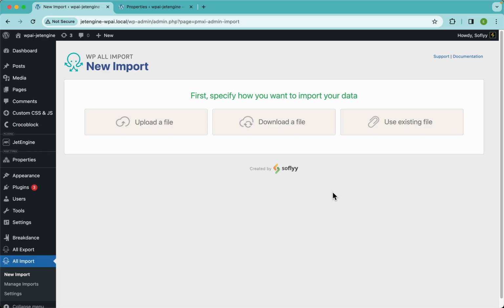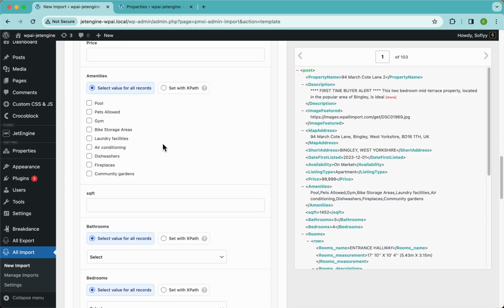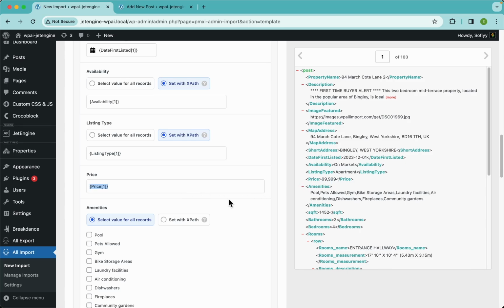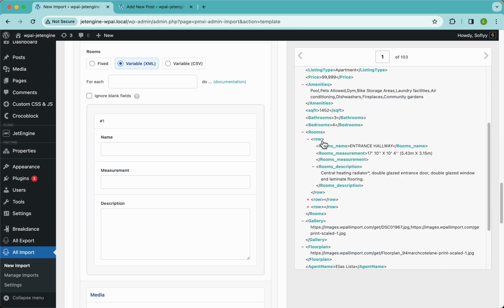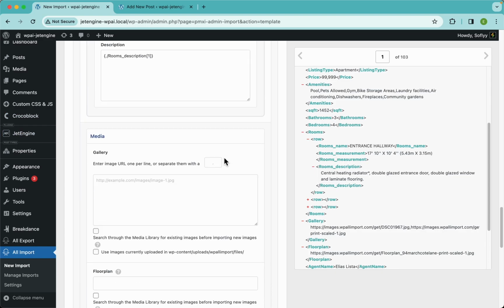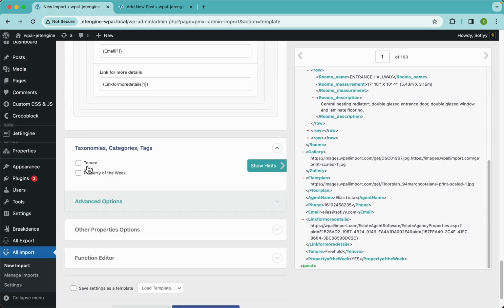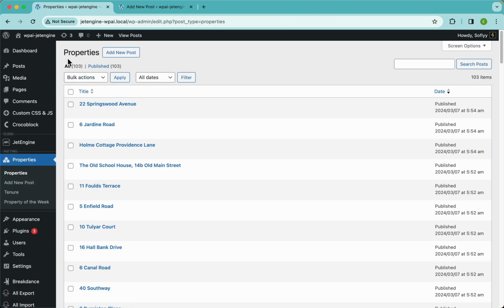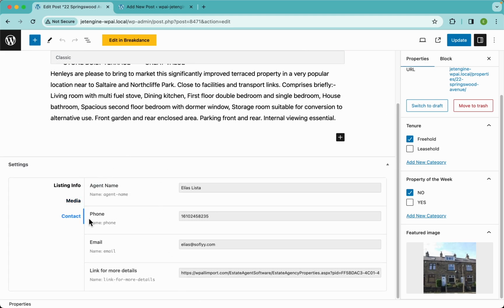Quickest Way to Import JetEngine Fields from XML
Learn how to import JetEngine custom fields from an XML file:

1. Create a brand new import process in All Import.
2. Upload your XML import file and choose the correct post type.
3. Map the JetEngine fields using the drag & drop feature.
4. Select import settings and execute the import process.
5. Check imported JetEngine custom fields.

=== Chapters ===

00:00 Upload XML file
00:23 Review import data
00:35 Map import template
00:53 Map images
01:05 Fill in JetEngine Add-On
01:35 Check what to import
02:00 Map text fields
02:10 Map picker fields
02:21 Map select field
03:17 Map repeater field
05:10 Map gallery field
05:53 Map other fields
06:20 Map taxonomies
06:30 Define settings
07:15 Run import
07:30 Check JetEngine data

1. Create a new export with your desired JetEngine Fields
2. Download the exported data and modify it
3. Once modified, use Import with WP All Import to import it back

Can You Export JetEngine Custom Fields to XML?

Yes, you can use WP All Export Pro and the JetEngine Export Add-On to export your JetEngine fields from your WordPress site.

Yes, the JetEngine Import Add-On supports all Meta Box fields available in JetEngine. To import your fields, you must have installed both WP All Import Pro and the JetEngine Import Add-On.

=== Related Tutorials ===